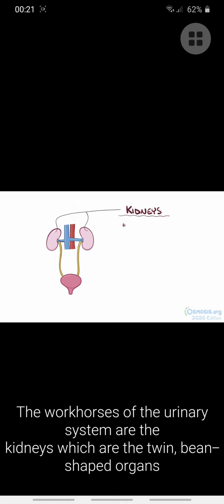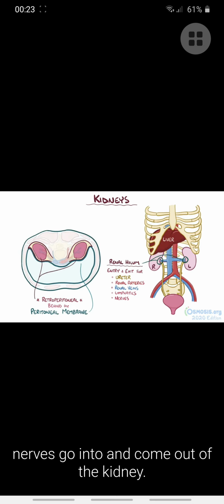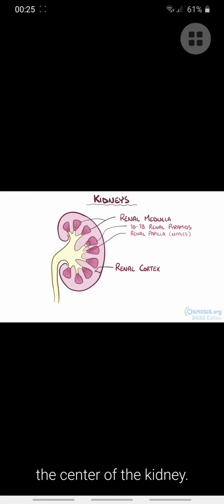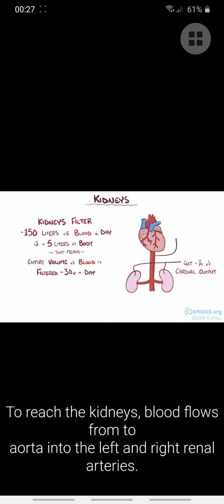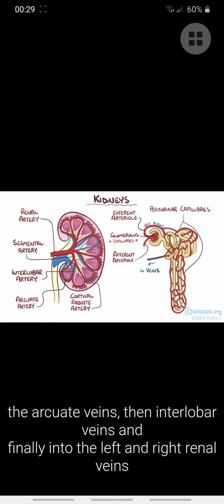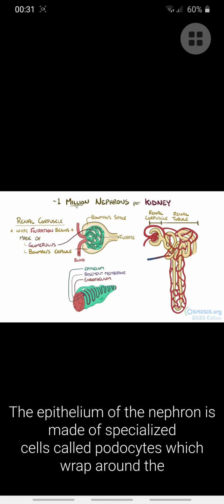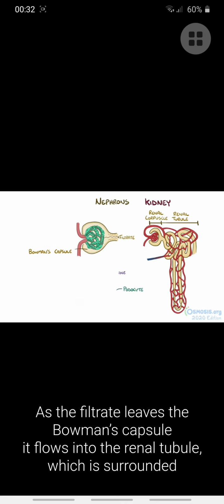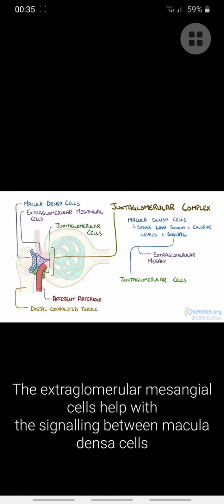September 19, 2020